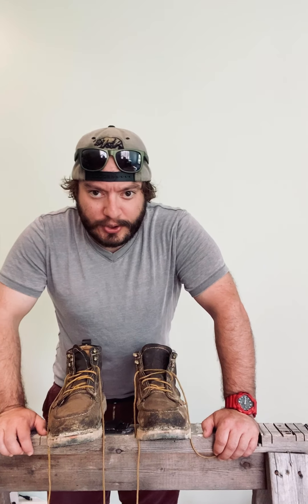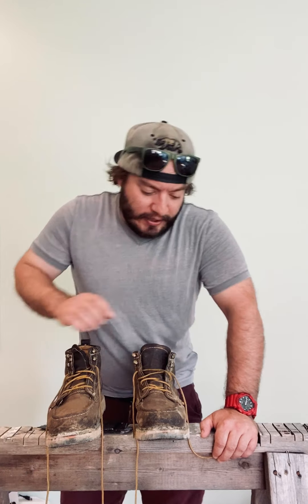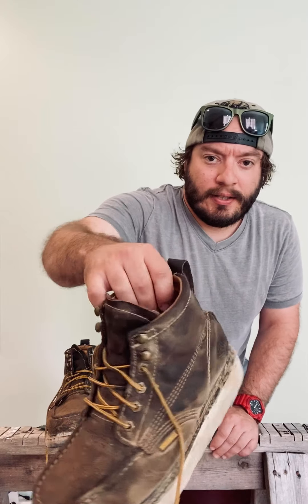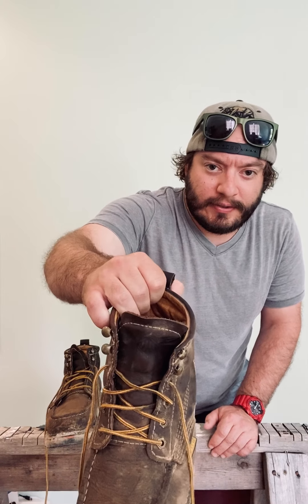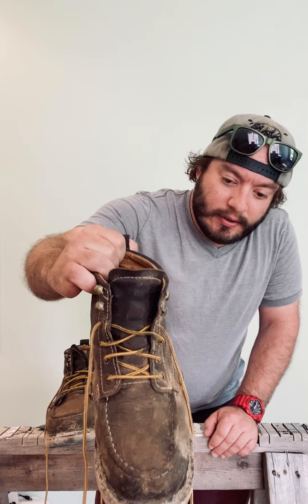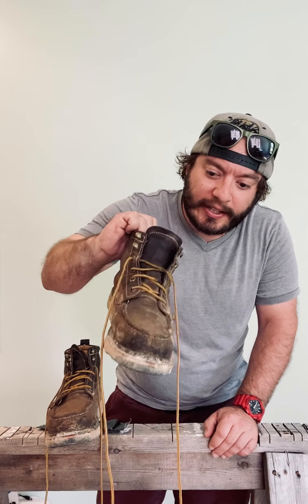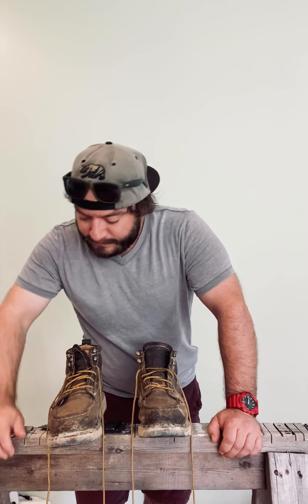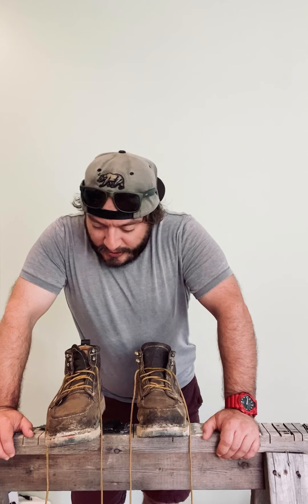1 year Bonanza Boot Review